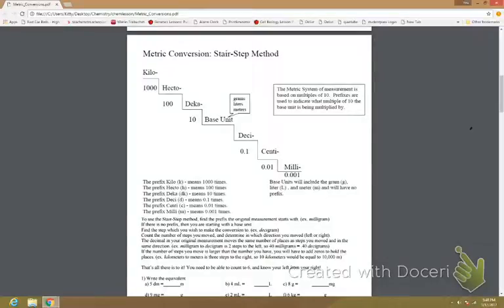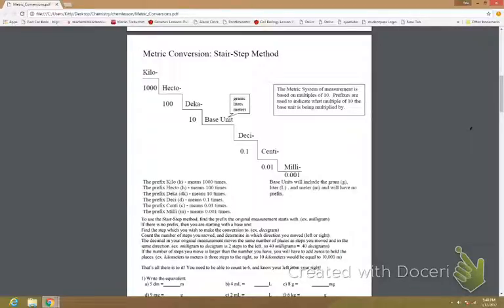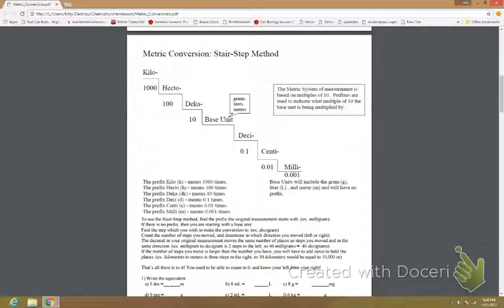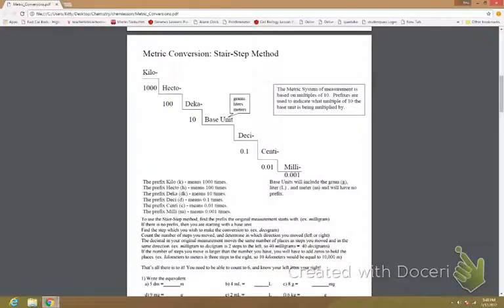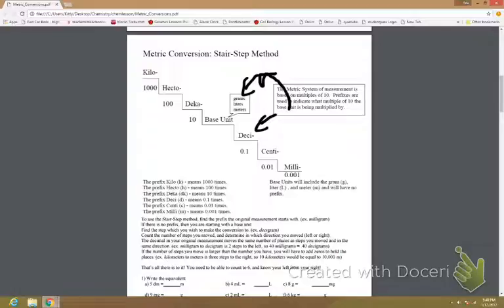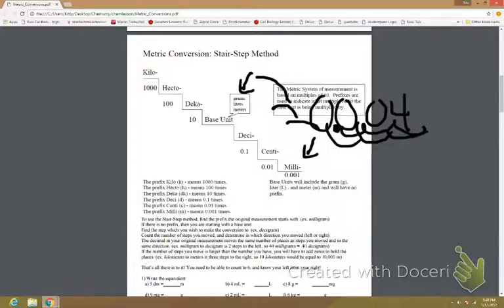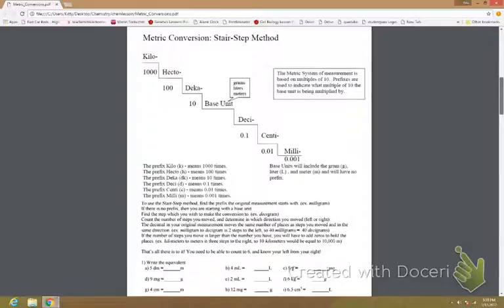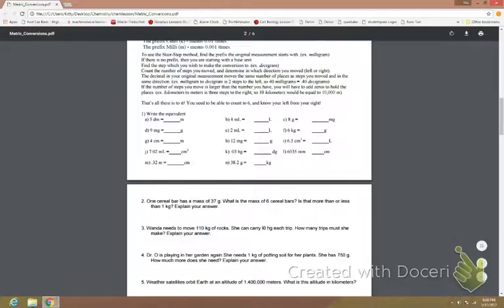Metrics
Chemistry Chapter 2 Metric Conversion